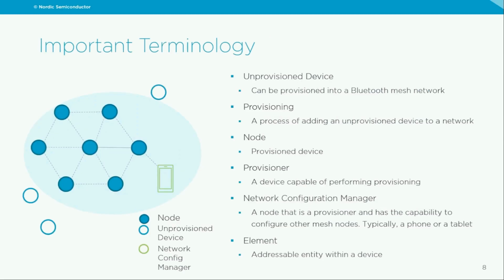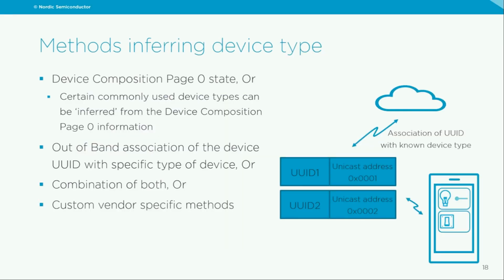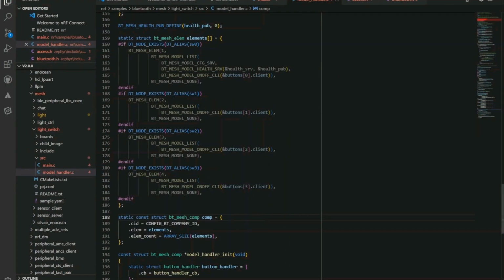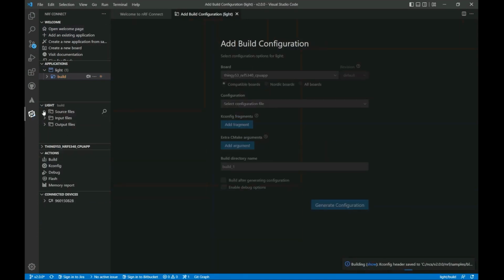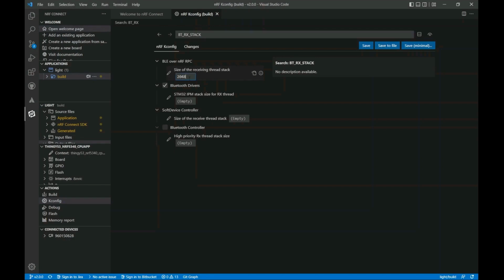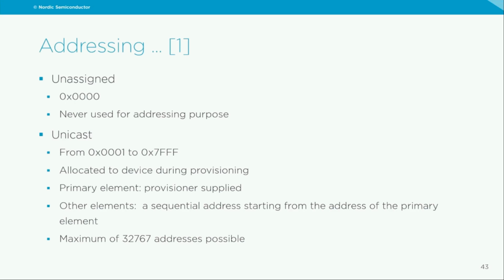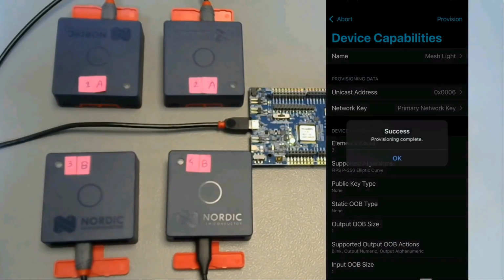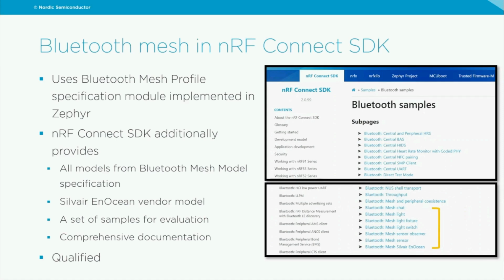Developing Bluetooth mesh products: Introduction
This webinar introduces you to how to start developing Bluetooth mesh products using the nRF Connect SDK. It bridges the gap between the theory and our Bluetooth mesh implementation. Watch this webinar to learn everything you need to know to get started with developing your Bluetooth mesh product.

Prerequisites:
To get the most out of this webinar, you should be familiar with Bluetooth mesh, nRF Connect for VS Code, and the nRF Connect SDK. We recommend watching the following on-demand webinars:

Content:
- Bluetooth mesh: Recap
- Bluetooth mesh product: Concepts
- Samples deep dive: Code walkthrough – Light and Switch samples
- Architecture
- Composition data
- Model API and handlers
- Samples: Demo and understanding mesh networking
- Addressing
- Node to Node communication
- Security